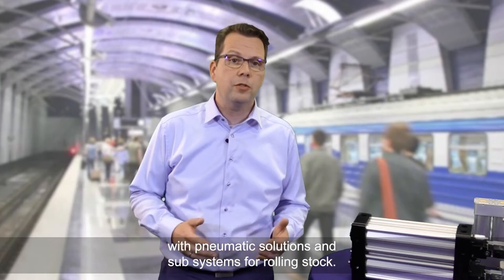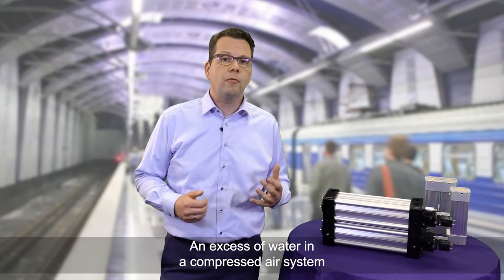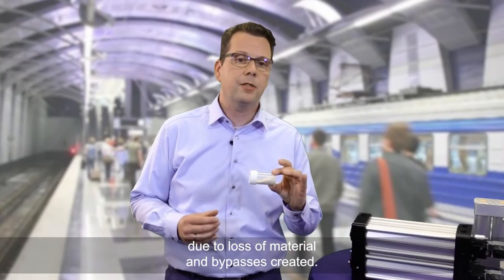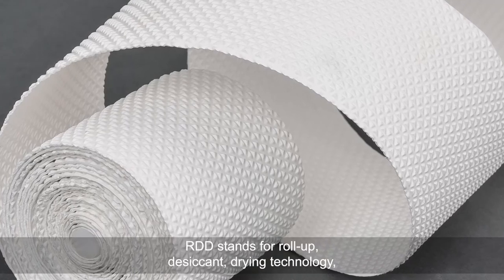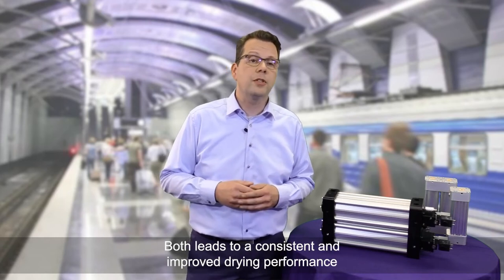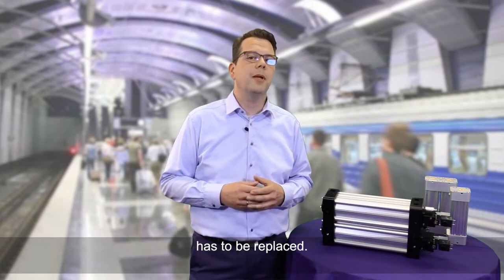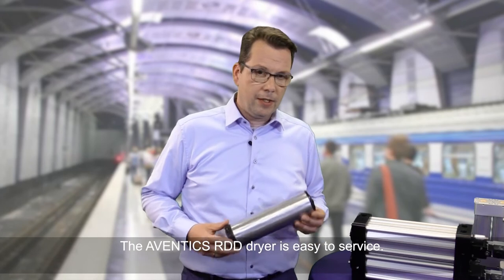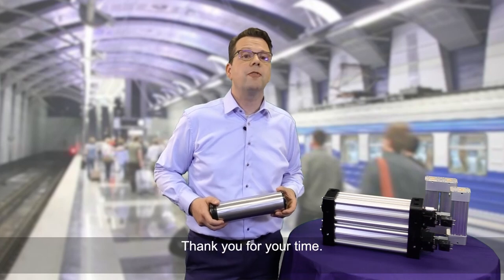Railway Technologies: RDD Air Dryer Extends Maintenance Intervals and Improves Efficiencies | AVENTI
Emerson's Frank Gevers explains how the AVENTICS Series RDD Railway Air Dryer helps to extend maintenance intervals and improve efficiencies in rail applications.